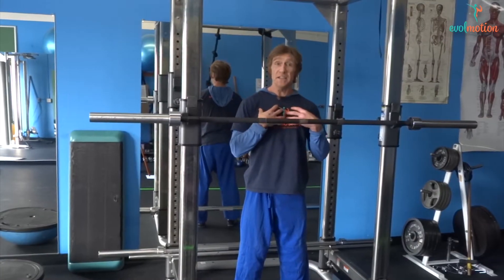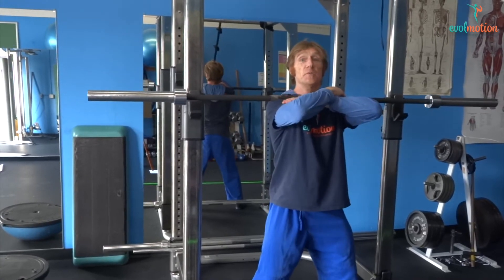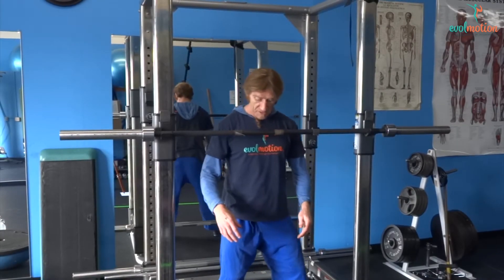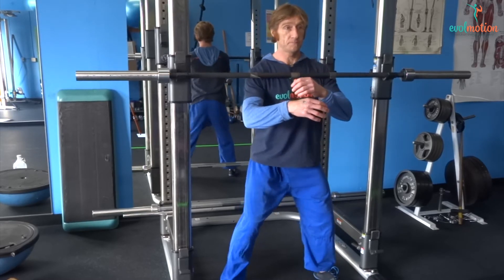Front Squat Education - Prevent injury & Improve technique